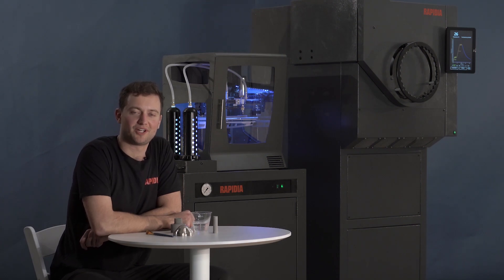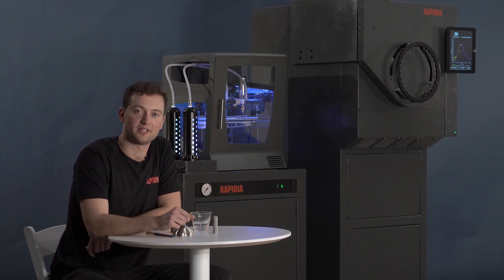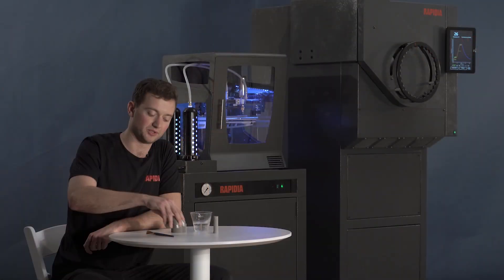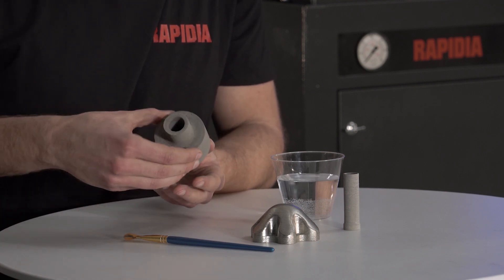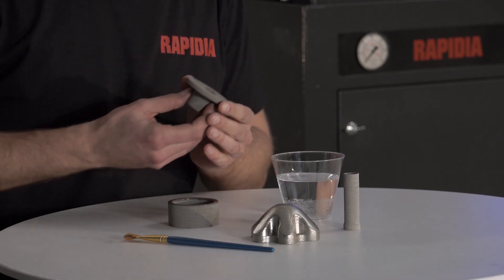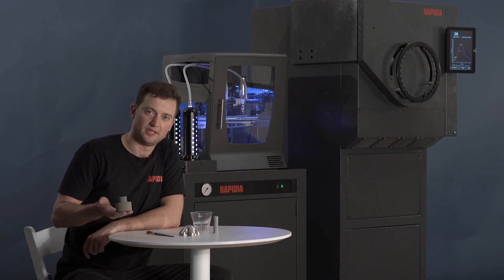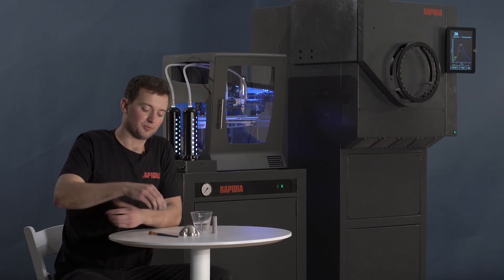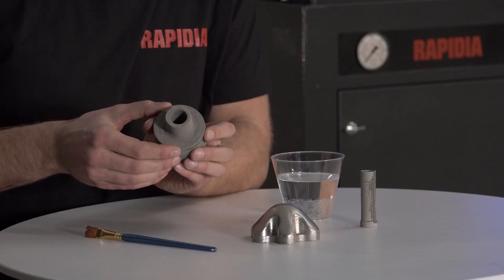Rapidia Metal 3D-water bonding process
Using water bonding to eliminate support structures when 3D printing metal objects.